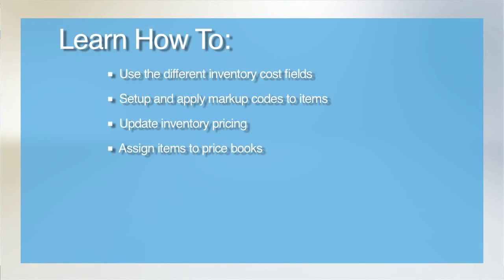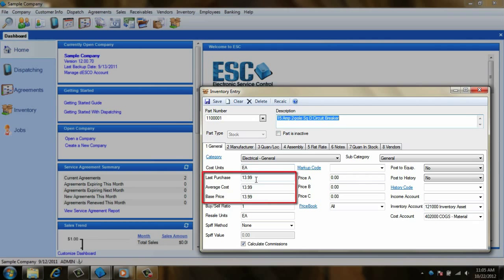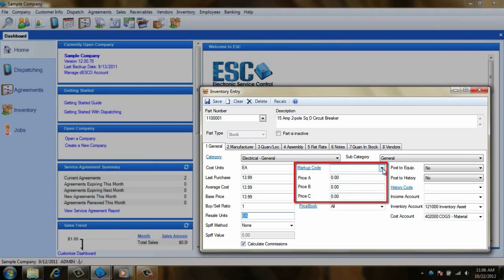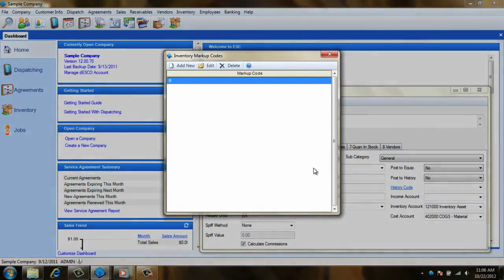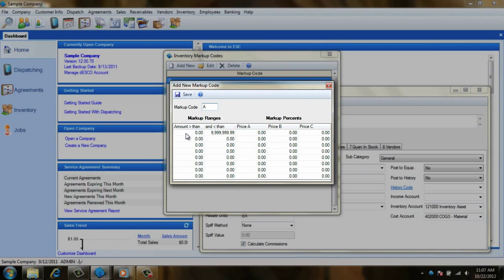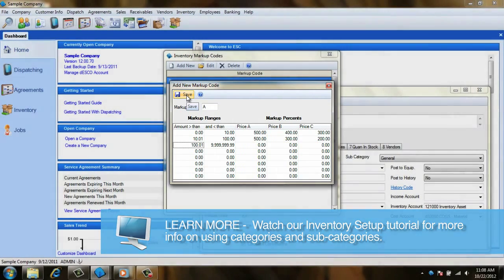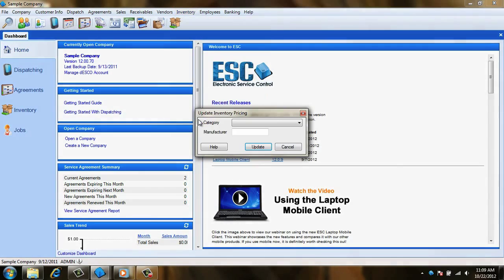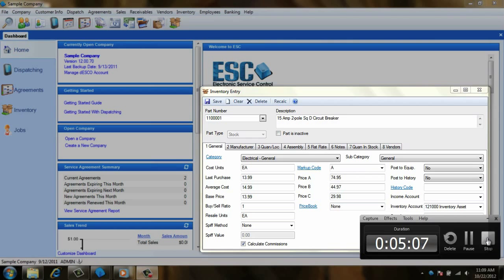ESC Inventory Essentials - 06 - Costs and Pricing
This video will show you how to enter the cost of the parts you sell and use that data to set your prices automatically. It will also explain how you can update all your prices at any time you want.